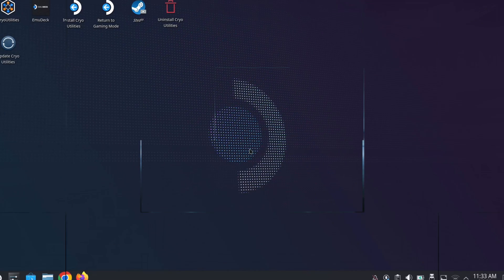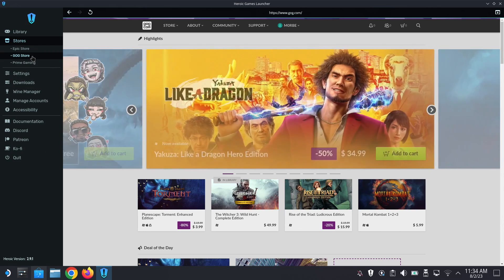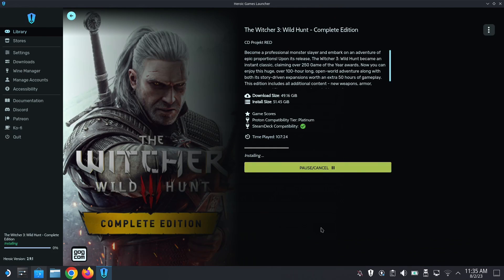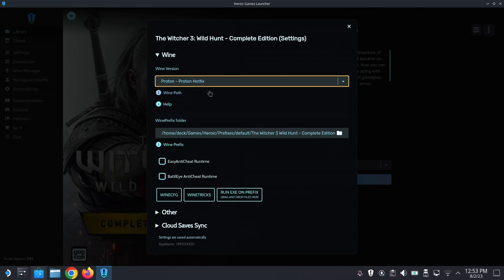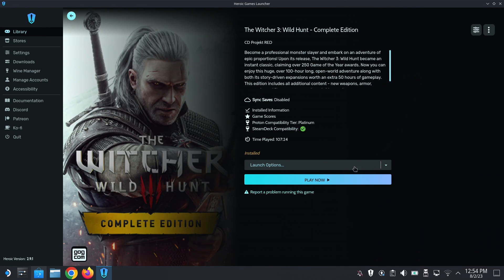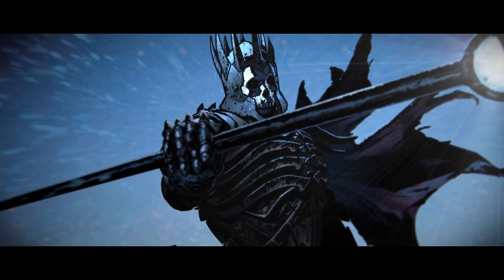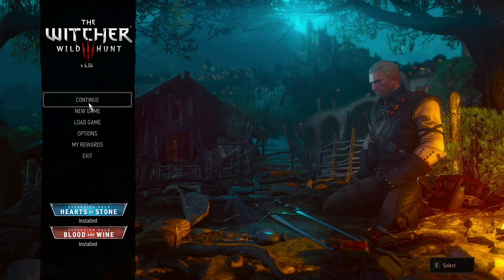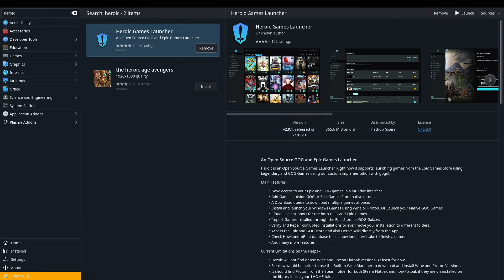How to install GOG.COM Games on Steam Deck | Heroic Games Launcher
Do you have a large library of games in GOG.COM? Here's how you can play them on Steam Deck.